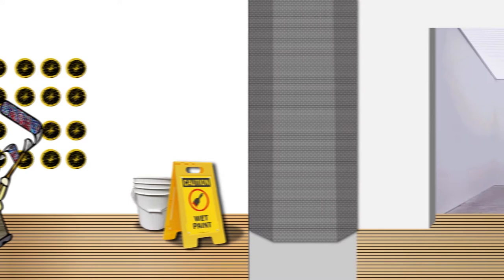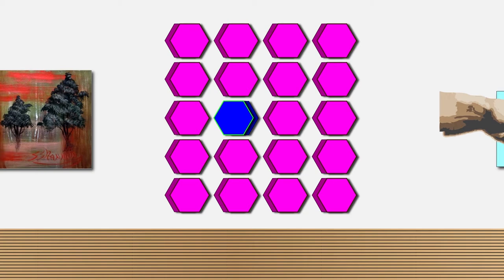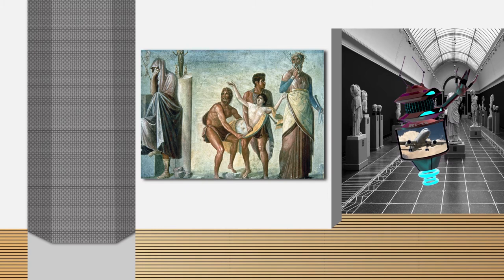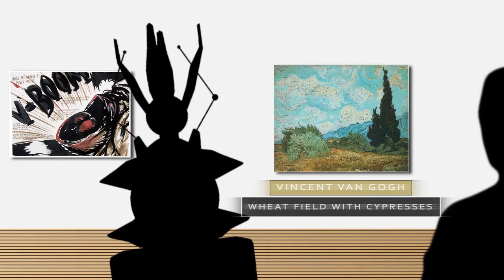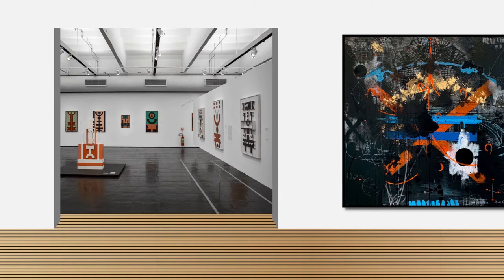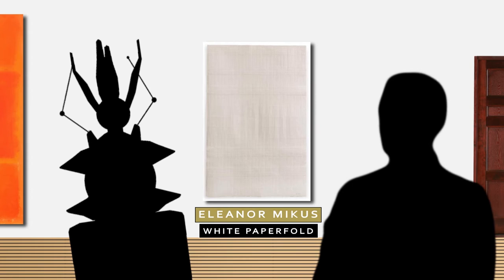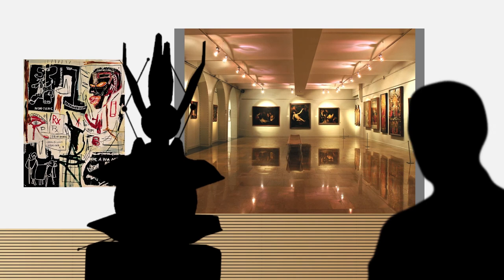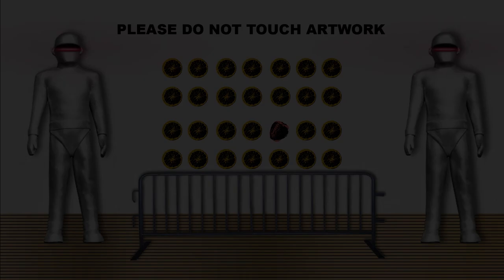Ch. 5 - Hierarchy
Take a walk through Al's museum as he learns the importance of hierarchy in art.

Produced & Created by Shawn Shannon
Based on the text, Formal Aspects of Painting, by Stephen Knudsen